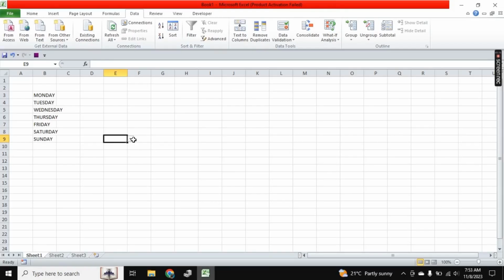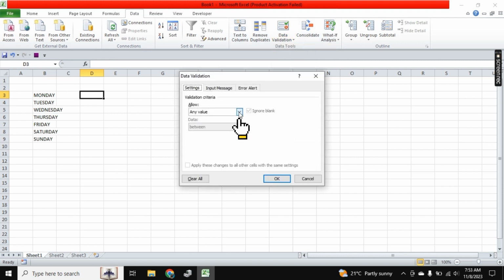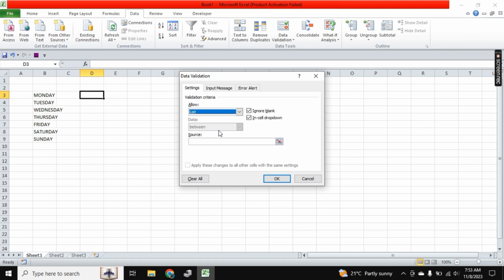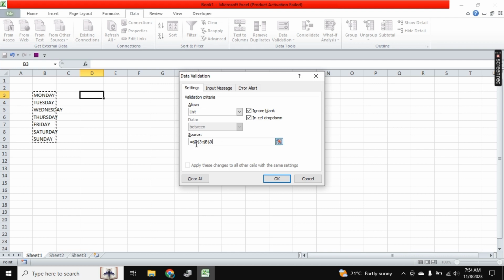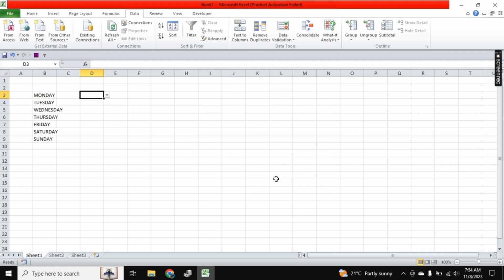How to Create a Drop-Down List in Excel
Stay up-to-date with the latest in Microsoft Excel! In this comprehensive tutorial, we dive into the newest techniques for creating and managing drop-down lists in Excel. Whether you're an Excel pro or just getting started, this guide will empower you to make the most of this powerful data validation feature.

What You'll Learn:

📊 The power of drop-down lists: Discover why using them in Excel can enhance data accuracy and save you time.

🚀 Creating drop-down lists: We'll guide you through step-by-step instructions on setting up drop-down menus in your spreadsheets.

🔄 Dynamic and dependent lists: Learn how to create lists that change based on previous selections, making your data entry even more efficient.

📝 Data validation: Understand how to set validation rules for your lists, ensuring data integrity.

Whether you're using Excel for personal projects or professional data management, knowing how to use the latest Excel features will give you a significant advantage. Join us to keep your Excel skills at the cutting edge!